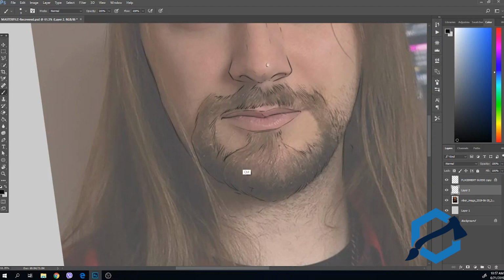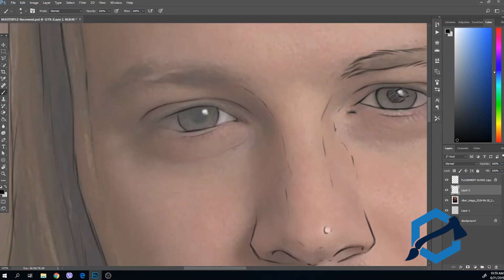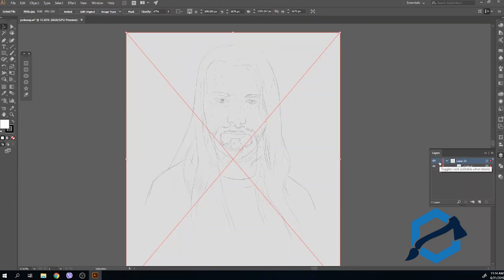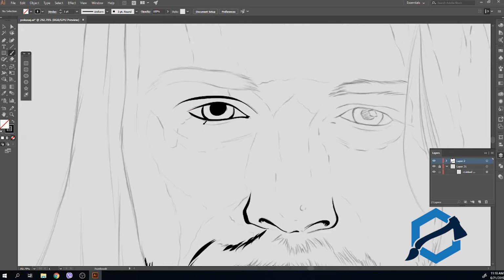How to make vector portrait in Adobe Illustrator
This video is about How to make vector portrait in Adobe Illustrator and how to sketch it . Enjoy !